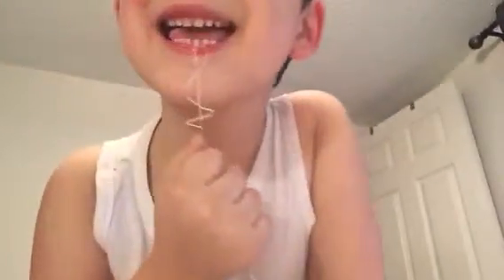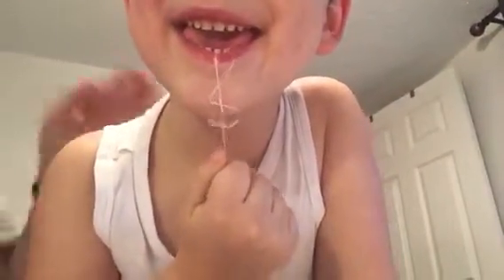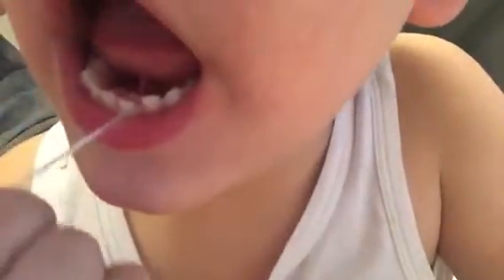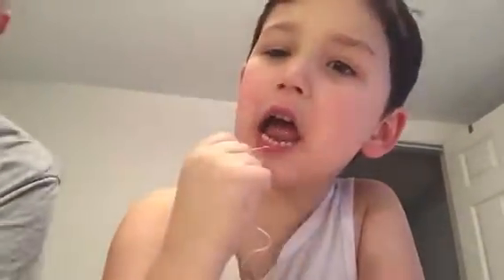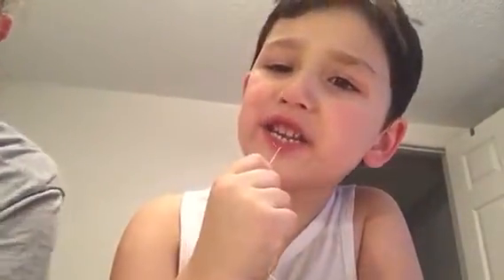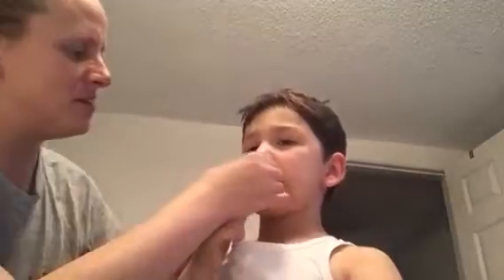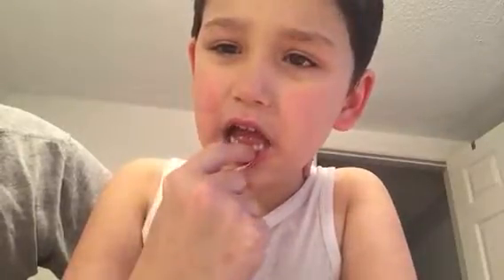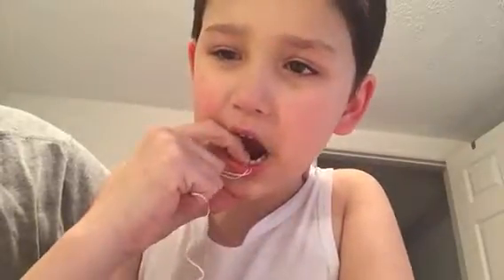Loose teeth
I wanna pull it out so the tooth fairy comes